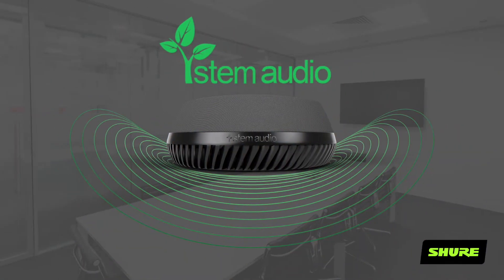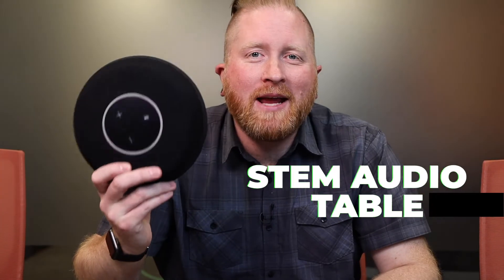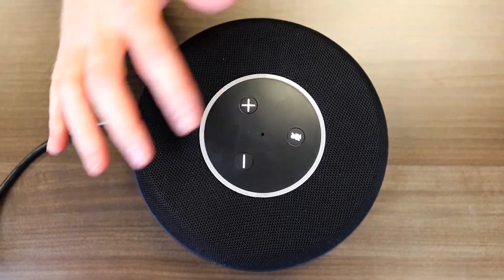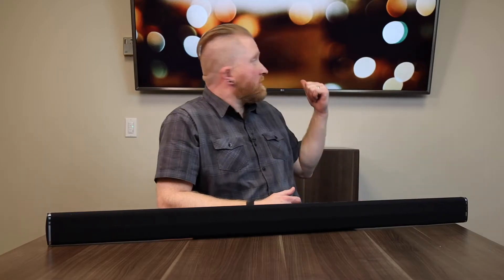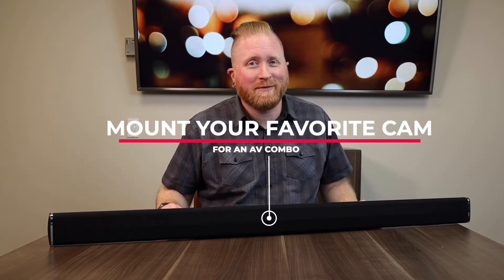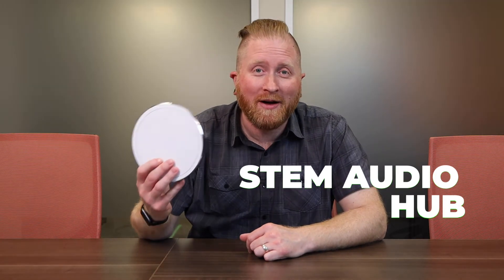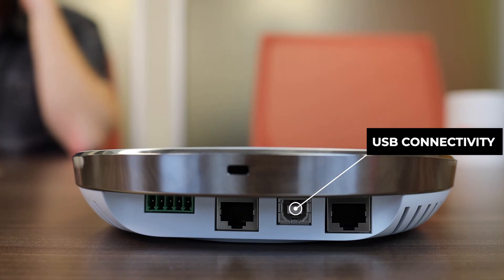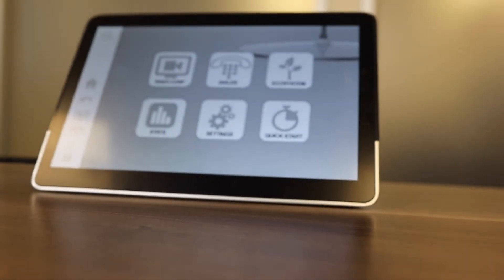Conferencing Made Easy with Shure's Stem Audio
The Stem line of products are DESIGNED from the PERSPECTIVE OF THE END-USER. This ECOSYSTEM GIVES YOU FREEDOM TO CUSTOMIZE AUDIO COVERAGE FOR PERFECT PICKUP IN EVERY ROOM.

The Stem ecosystem includes four audio devices: Table, Wall, Speaker, and Ceiling which can be mixed and matched and work in tandem with Stem Audio’s Control and Hub.

With the integration of deep learning in neural networks to improve echo-cancelling, de-reverb, and noise cancelling algorithms. The research and development team has discovered new methods for optimized microphone placement and beam design to enhance beamforming performance. Since voice quality can make or break a meeting, we redesigned the traditional approach for measuring voice clarity, implementing a proprietary combination of multiple industry standards. Plus, true beamforming techniques for smaller apertures enable our products to achieve full beamforming functionality, even in the smaller footprint products.

The Stem Ecosystem’s innovative product design combines incredible audio pickup with immersive sound quality to make meetings more enjoyable than ever before.